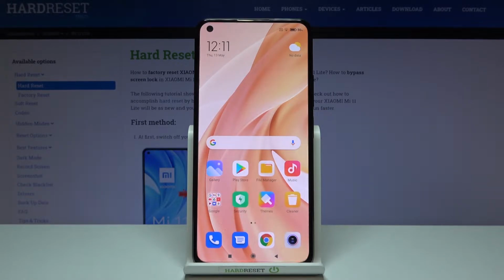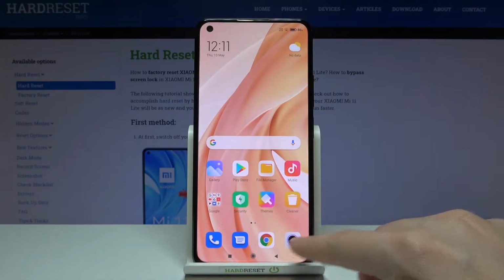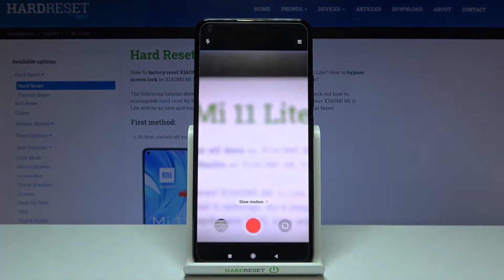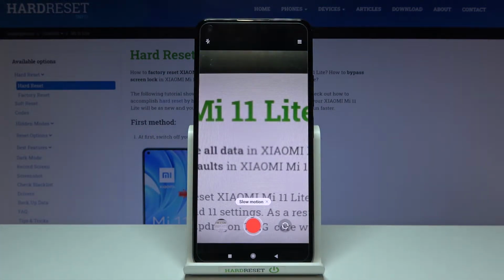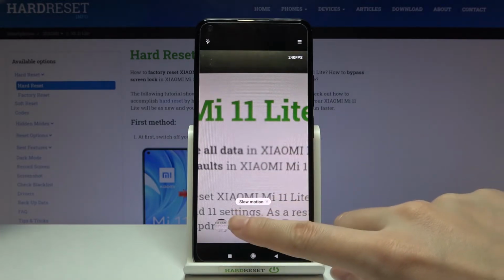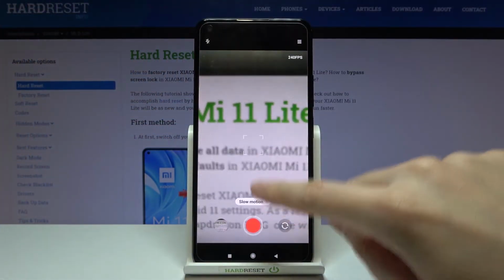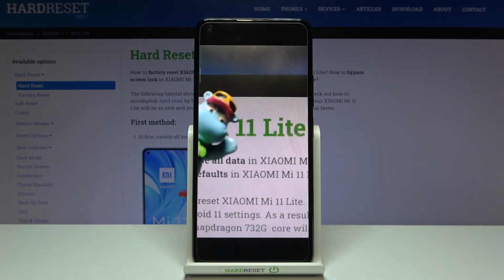How to Record Slow Motion Videos Using the Camera on the XIAOMI Mi 11 Lite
Learn more about the XIAOMI Mi 11 Lite:
This video tutorial has been filmed and uploaded to the channel with the purpose of demonstrating how you can use the default camera app on your XIAOMI Mi 11 Lite smartphone for recording slow motion videos. Thus, we humbly encourage you to watch this video and learn how to enable slow motion video mode in the camera of the XIAOMI Mi 11 Lite mobile device. Please enjoy!

How to turn on the slow motion camera mode on the XIAOMI Mi 11 Lite? How to film slow motion clips via the camera on the XIAOMI Mi 11 Lite? How to record slow mo on the XIAOMI Mi 11 Lite?